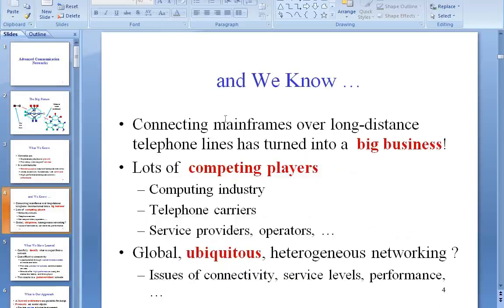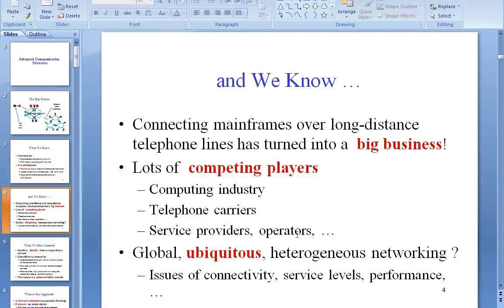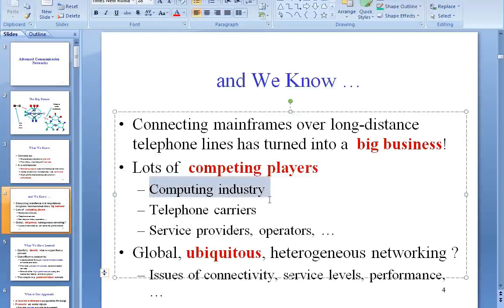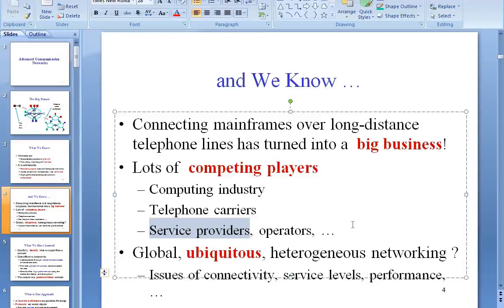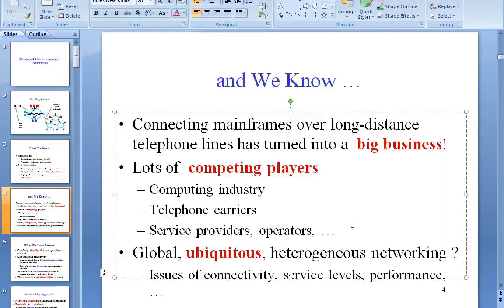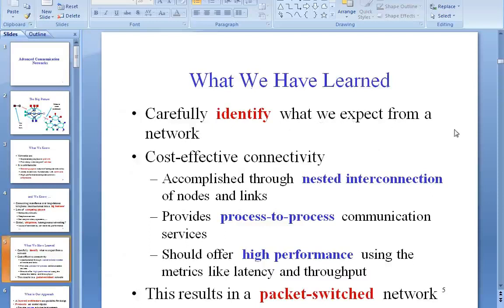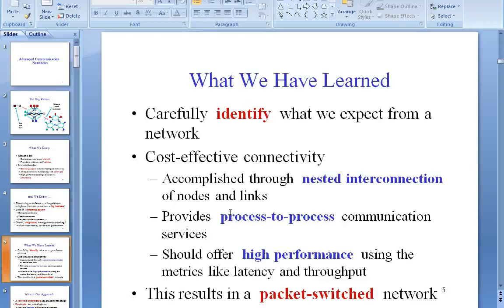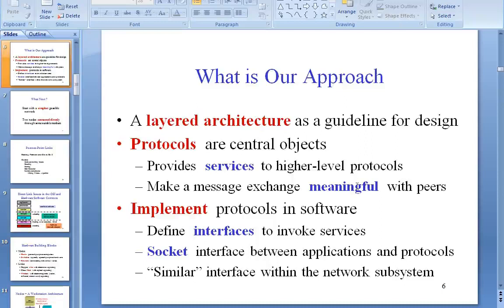Lecture 1: Today's Computer Networks